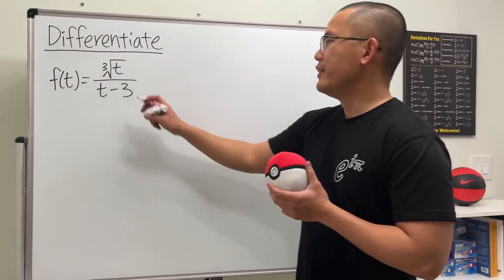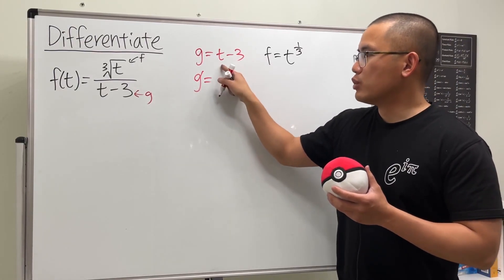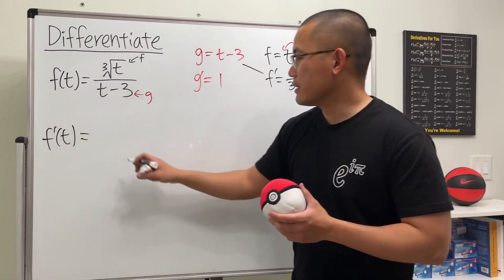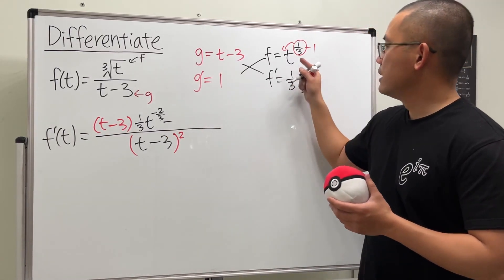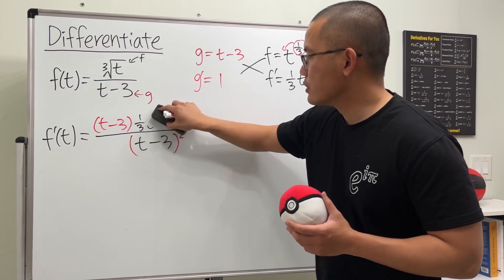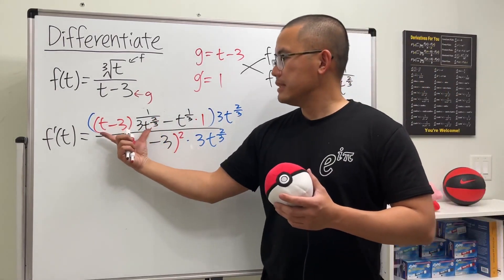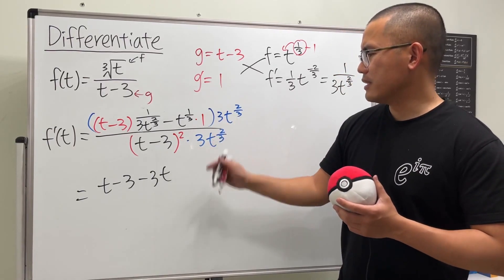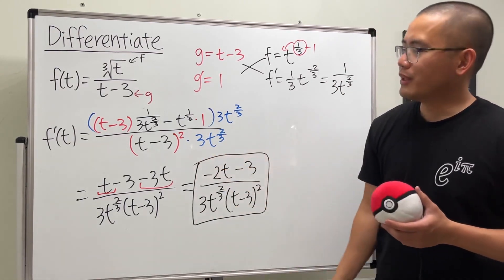a hard derivative quotient rule problem with a cube root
This calculus tutorial will help you understand how to differentiate the function f(t)=cbrt(t)/(t-3) by using the quotient rule. Another hard thing is to simplify the expression after we get the derivative.